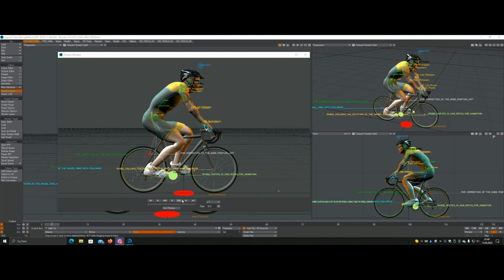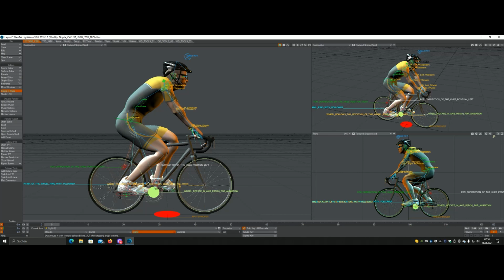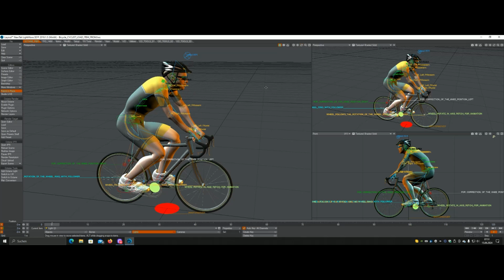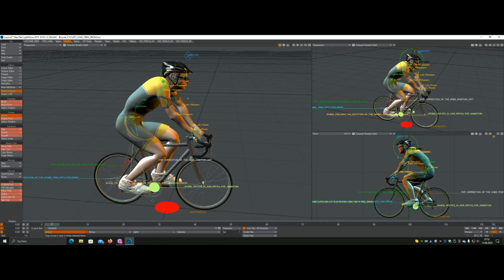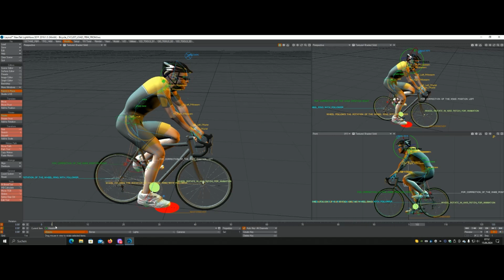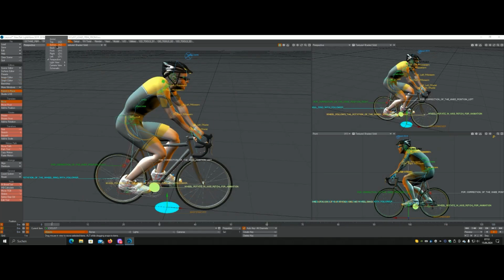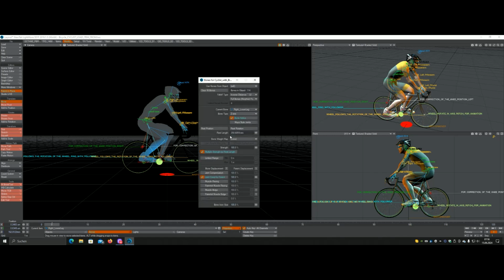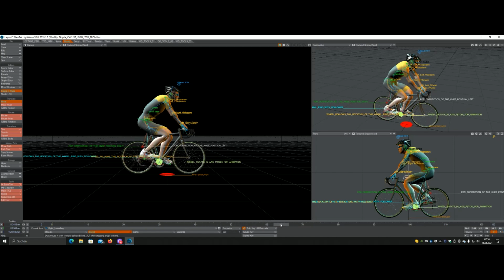Lightwave 3D Rigging a Bike and Rider English